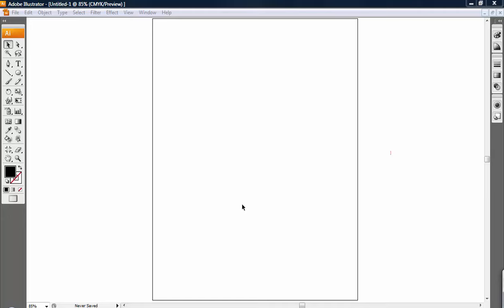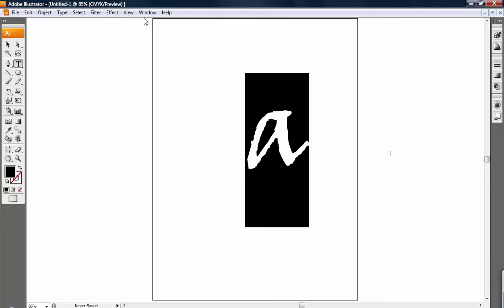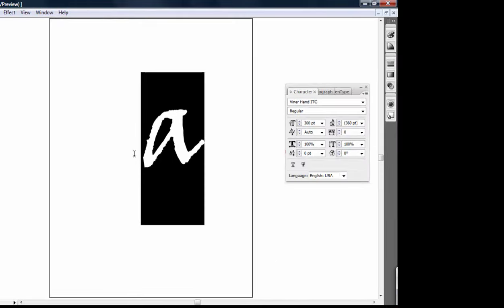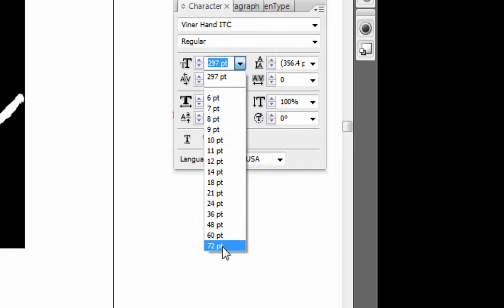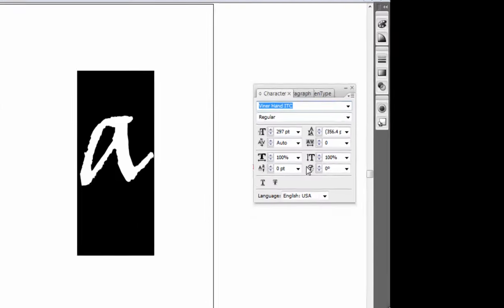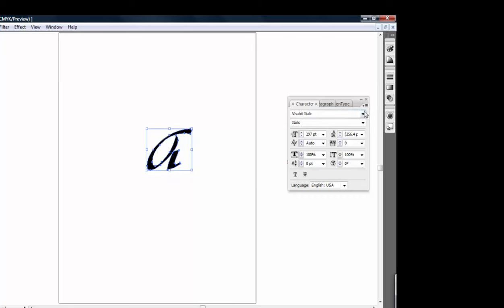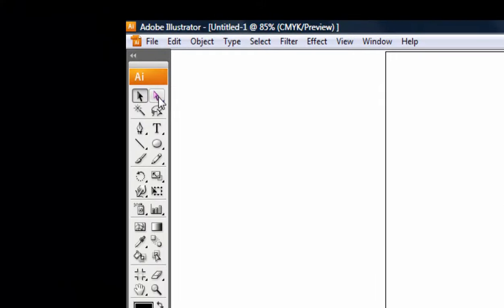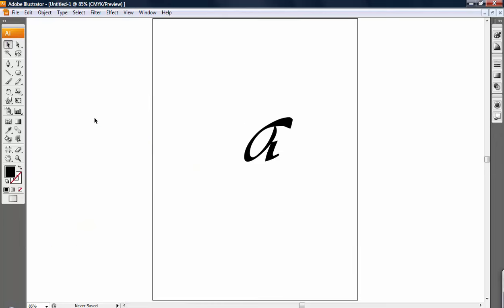Create Outlines - Adobe Illustrator Lesson